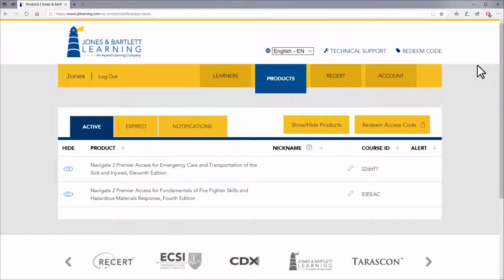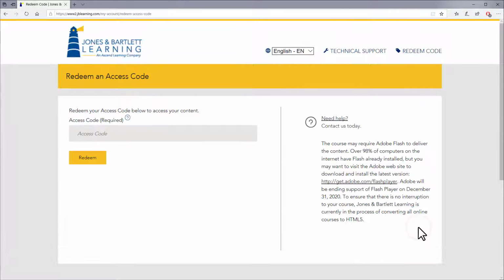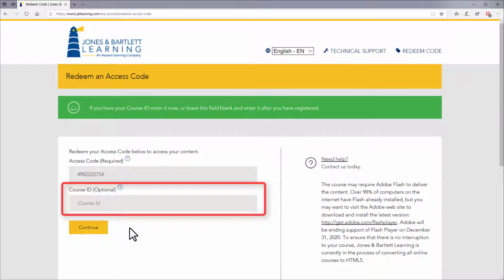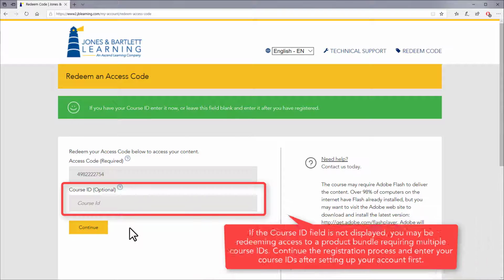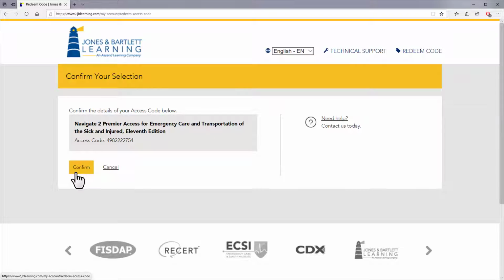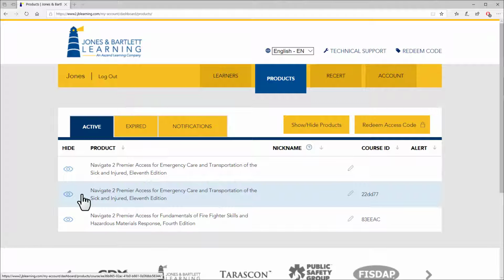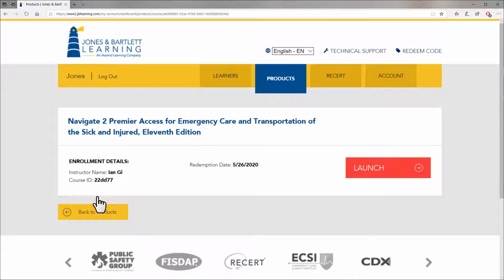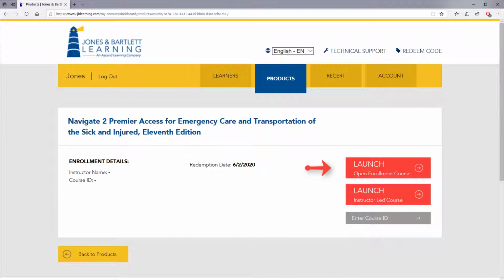How to Redeem an Access Code Within an Existing User Account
This video contains instructions for redeeming a Jones & Bartlett Learning access code within an existing User Account online.